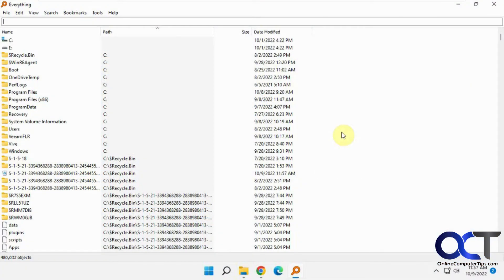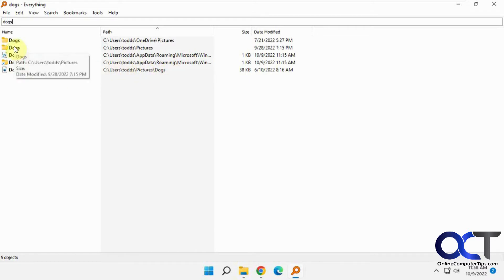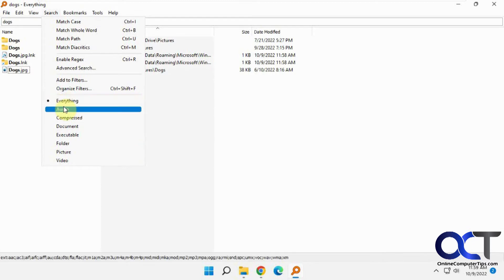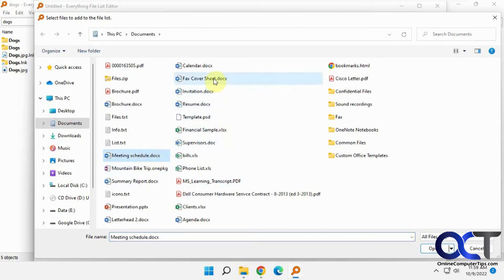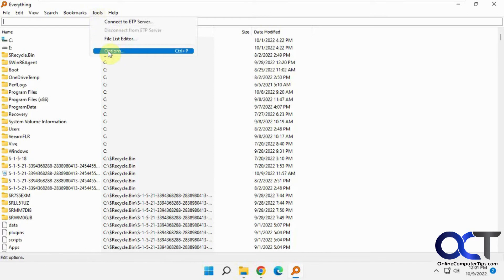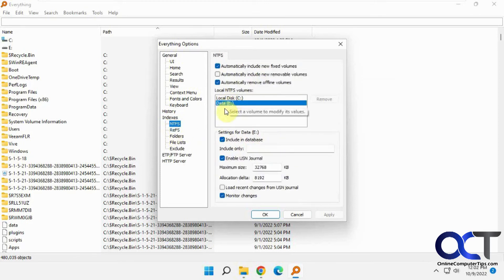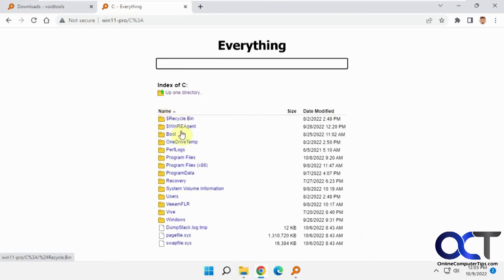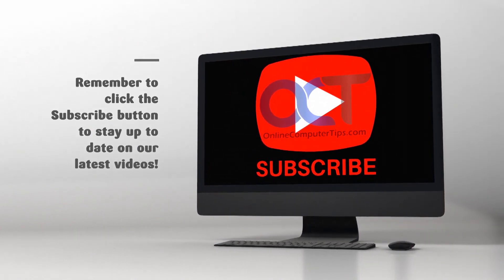Using the Everything App to Quickly Search Your Computer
If you are not a fan of the way Windows searches for files or indexes your computer, then you might want to try the free Everything search tool to get your results faster and more accurately. The Everything app has advanced search and filtering features as well as a way to save search history as well as create search bookmarks. You can also setup an ETP/FTP server or perform your searches via a web browser with the HTTP server.

You can download the Everything program here. You will most likely want to use the 64 bit installer.